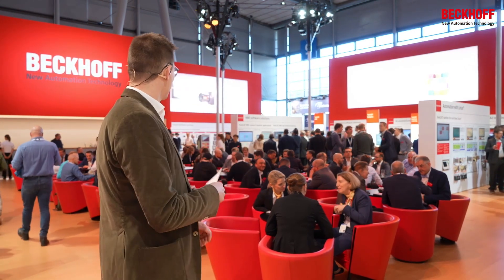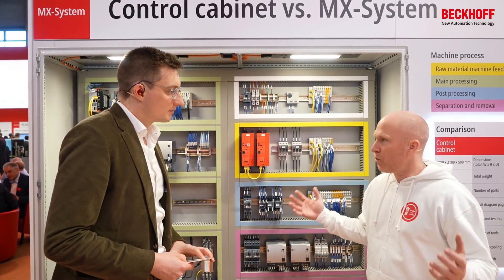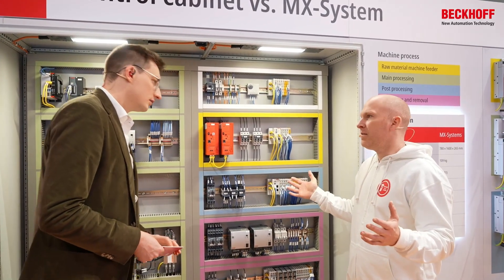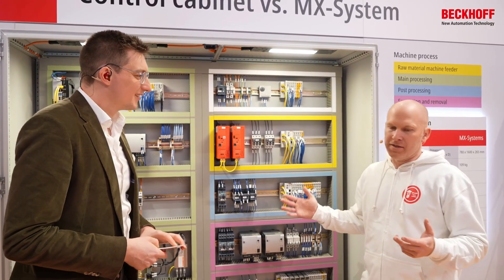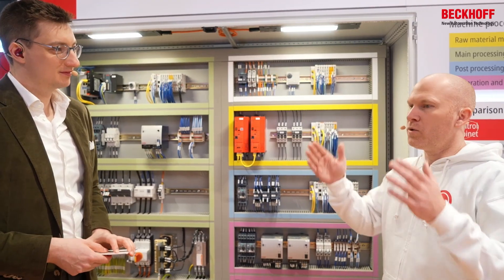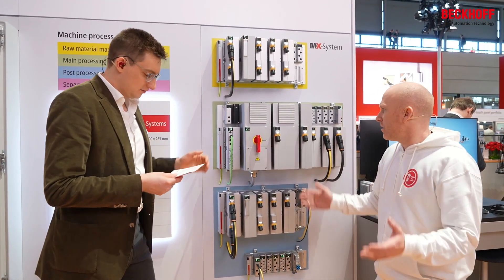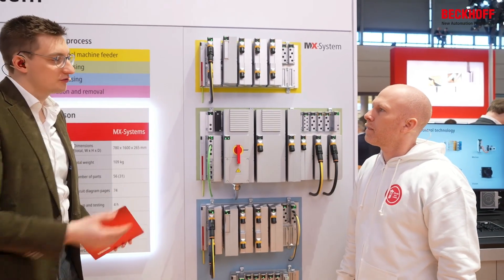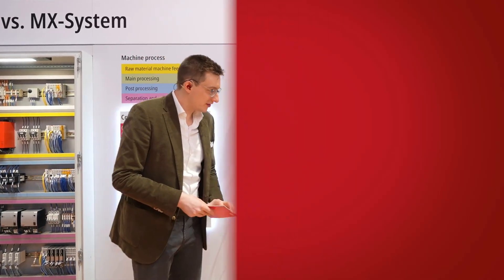The MX-System: Control cabinet-free automation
The MX-System allows machines and systems to be built without a control cabinet. Kai Hennings is an influencer and expert for control cabinets and EPLAN. He discusses the significance that the MX-System has for his field with us.